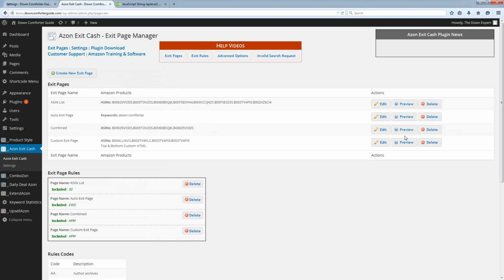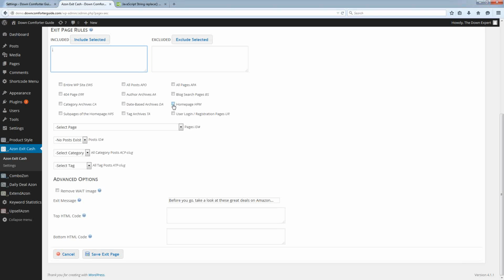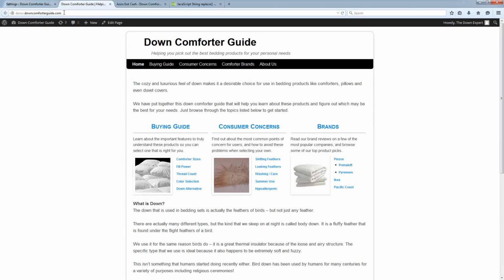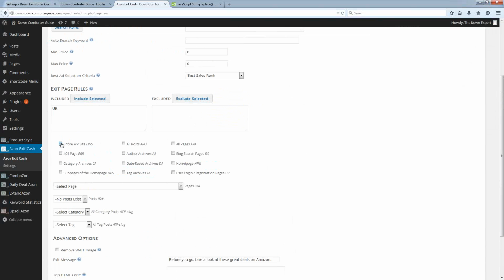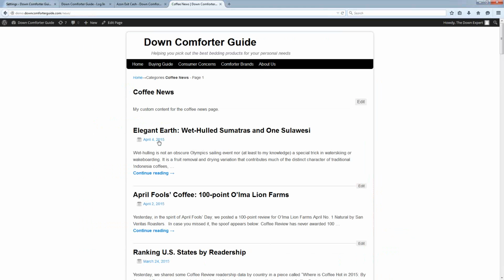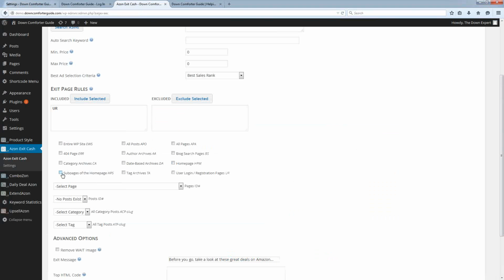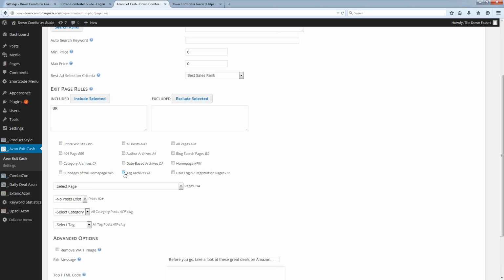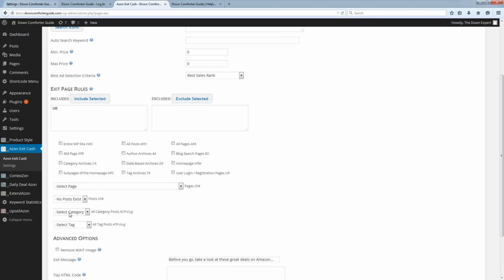Azon Exit Cash Beta Testing